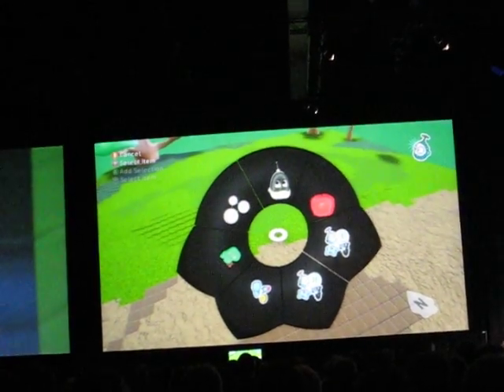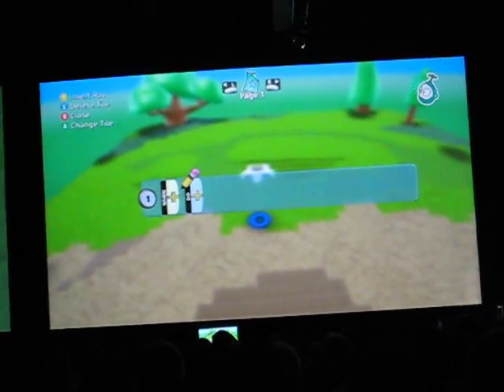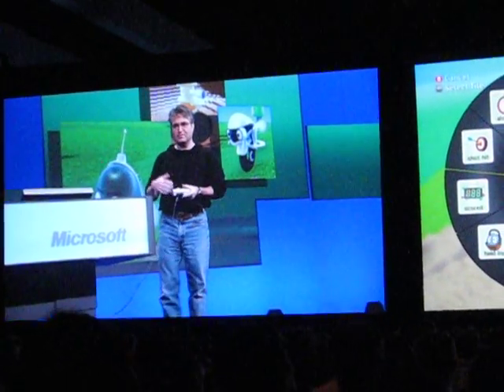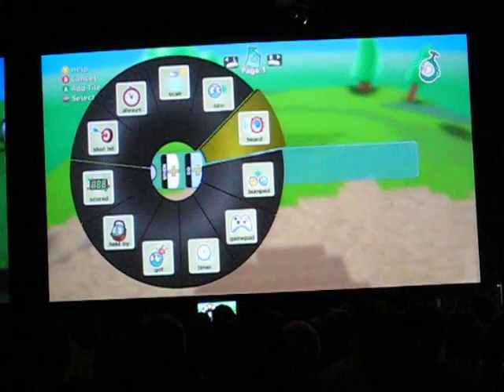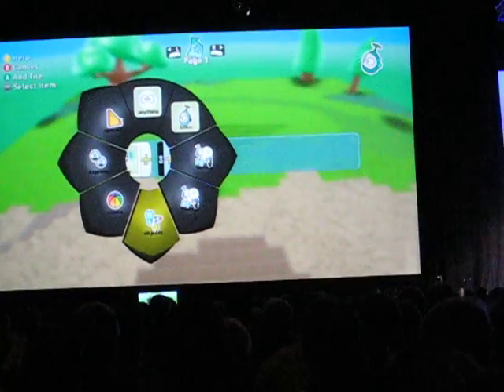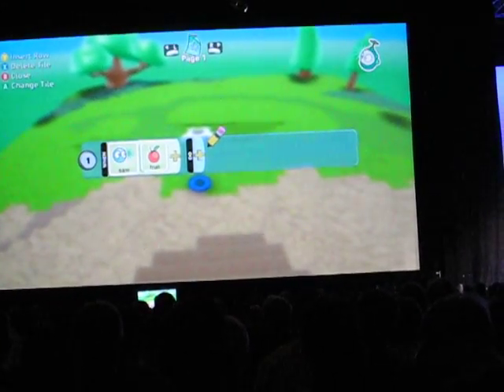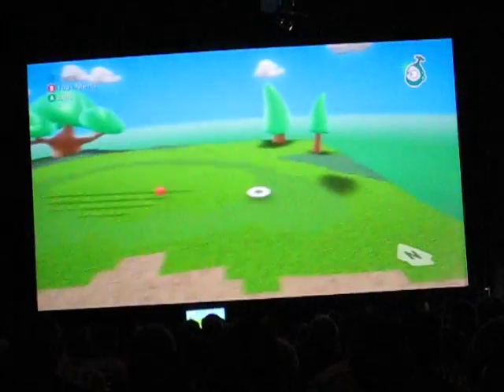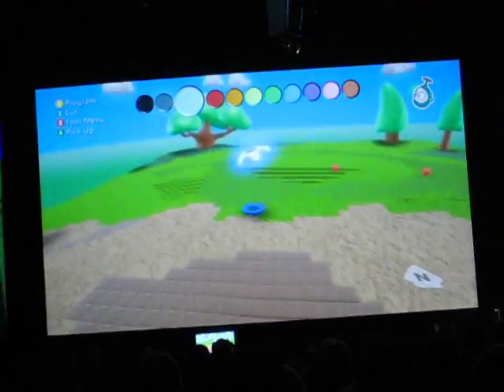Microsoft Research Project Boku Demo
Matthew Maclaurin from Microsoft Research showing in PDC 2008 - Project Boku. Which is a Lightweight programming for kids and Boku is a character/robot, he needs programming to succeed. Details